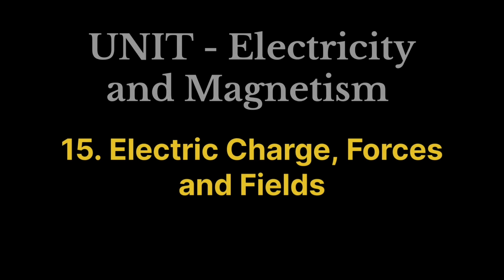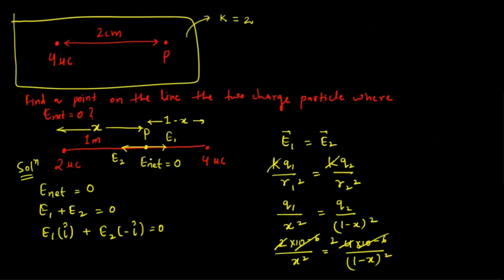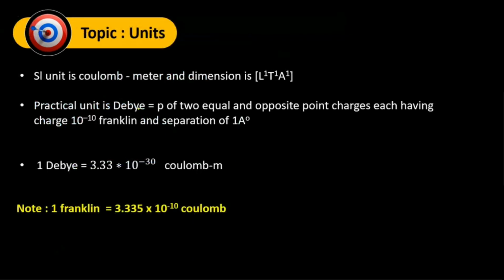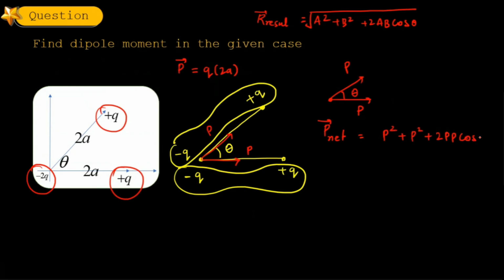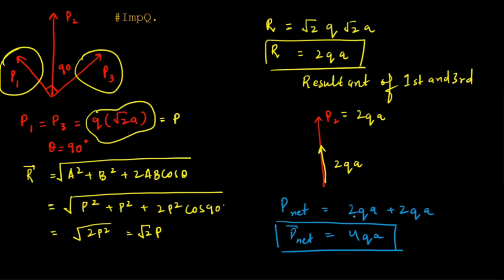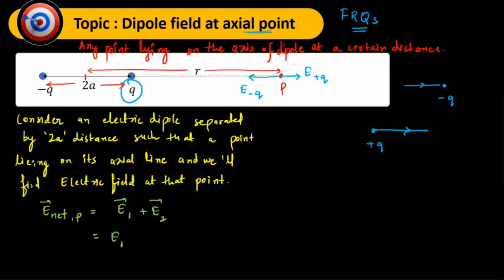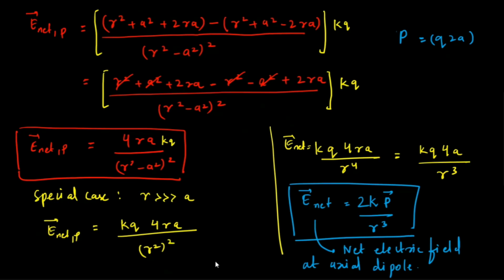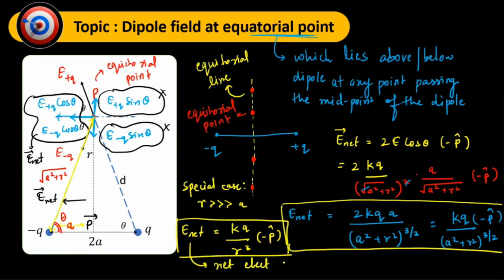Electric Dipole, Axial & Equatorial Field Derivations (Lec 05) | E&M Deep Dive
Welcome back to the complex geometry of the Electric Field! ⚡️ I'm your physics buddy, and this is Lecture 05 in our rigorous AP Physics 2 series on Unit 3: Electric Force, Field, and Potential.
In Lecture 04, we defined the Electric Field and visualized it using field lines. Today, we focus on a structure that is everywhere in chemistry and physics: the Electric Dipole. We won't just define it; we will tackle the detailed derivations for the electric field it creates at both Axial and Equatorial points—a core topic for advanced physics and competitive exams!

⚡ Today's Topic: Electric Dipole, Dipole Moment, and Field Derivations
This session moves beyond simple point charges and introduces you to field calculations involving symmetrical charge distributions. Mastering these derivations is crucial for understanding how complex molecules behave in external electric fields.

📚 What We'll Master in This Lecture:

The Electric Dipole (Conceptual Definition):
Structure: Defining the dipole as two equal and opposite charges (+q and -q) separated by a small distance (2a).

Electric Dipole Moment (P): . We discuss its direction (from negative to positive charge) and its SI unit.

Electric Field at the Axial Point E(axial):
Rigorous Derivation: Step-by-step derivation of the electric field expression at any point lying on the axis of the dipole. We simplify the expression for the short dipole case

Direction Analysis: Analyzing the direction of potential relative to the dipole moment.

Electric Field at the Equatorial Point
Rigorous Derivation: Detailed derivation of the electric field expression at any point lying on the perpendicular bisector (equatorial plane) of the dipole. This requires vector component analysis and cancellation of perpendicular components.

Direction Analysis: Analyzing the direction of electric Field and showing it is opposite to the dipole moment.

Comparison and Ratio: Comparing the magnitudes of E(axial) and E(equitorial) for the short dipole case and establishing the key ratio {E_{axial} = 2 E_{equatorial}}.

👨‍🏫 Enrollment Reminder
This video is part of a series adapted from my live AP Physics 2 classes. If you are looking for personalized tutoring, structured derivations, and targeted FRQ practice, reach out for enrollment details!

Let's master the field geometry of the dipole! ⚡️

👍 Like this video: If you nailed the Equatorial Field derivation!

💬 Leave a comment: In a short dipole, how does the electric field depend on the distance r?